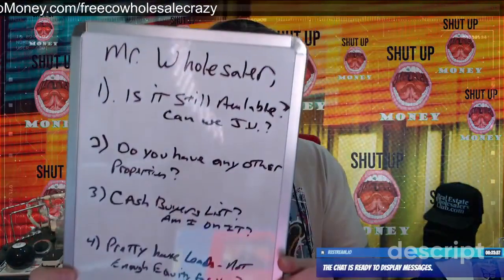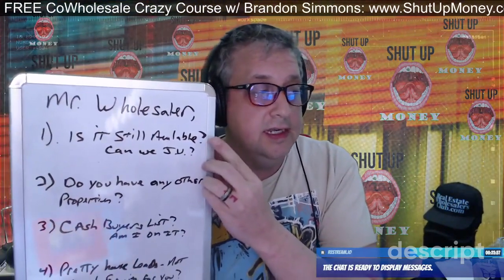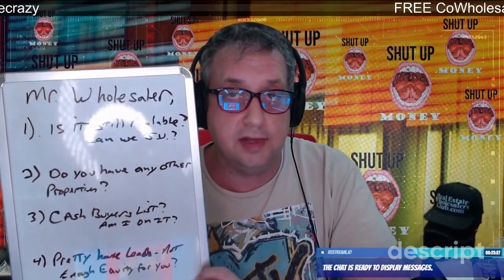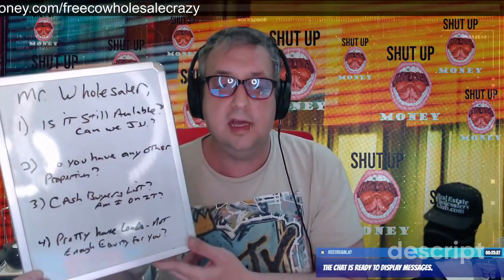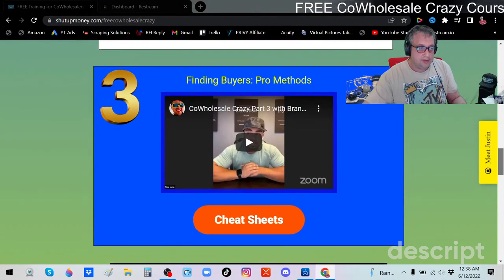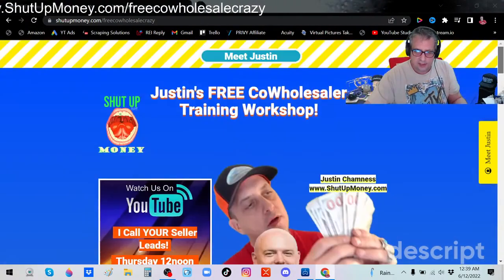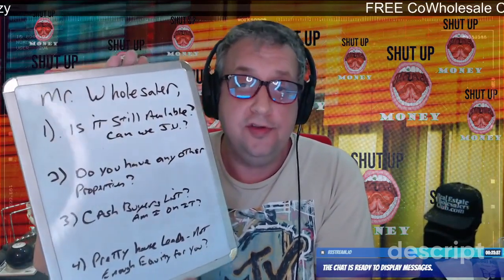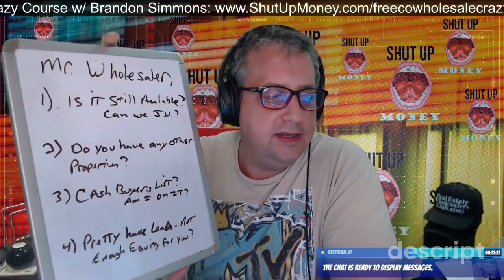💵💪🏻 how to co wholesale for quick profits 🔥